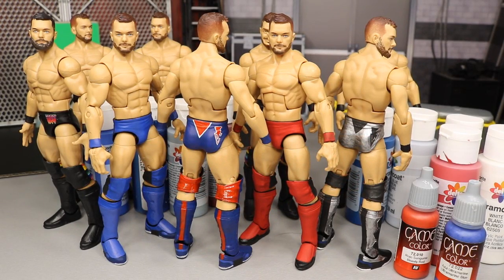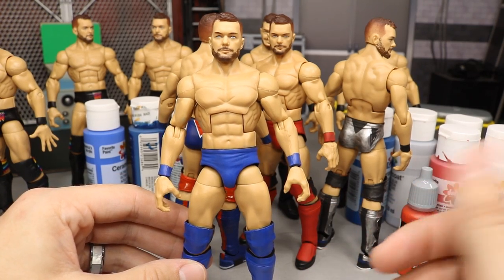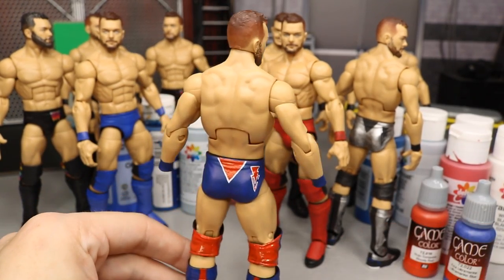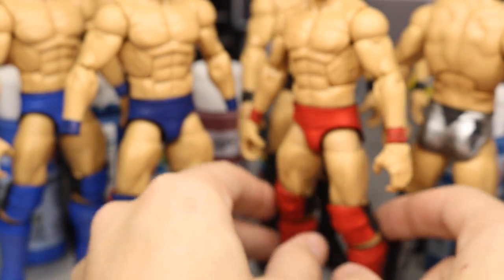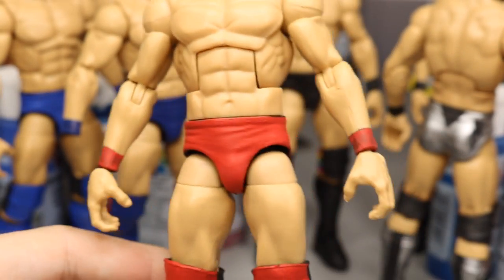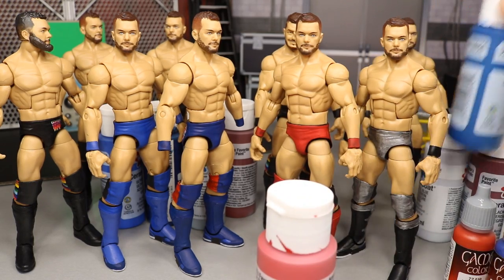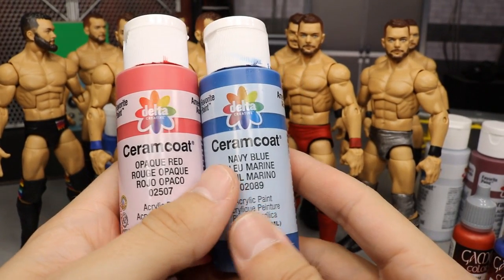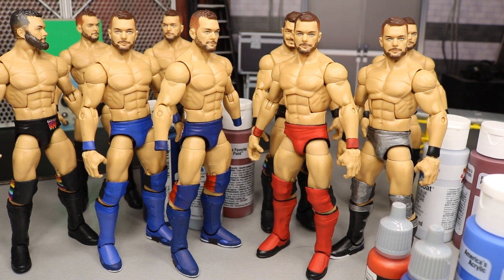TONS OF CUSTOM ELITE FINN BALORS! + CUSTOM TIPS!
In todays video, we will be going through some WWE elite figure customs! Including a bunch of Finn Balors from WWE years 2017 & 2018! Elimination Chamber 2018, Royal Rumble 2018, Survivor Series 2017, Money In The Bank 2018 + more! Finn Balor Elite figures! Custom WWE elite Finn Balor figure!

LIMITED QUANTITY!